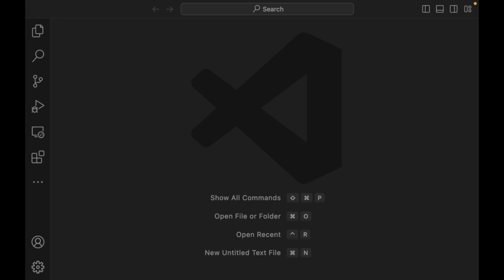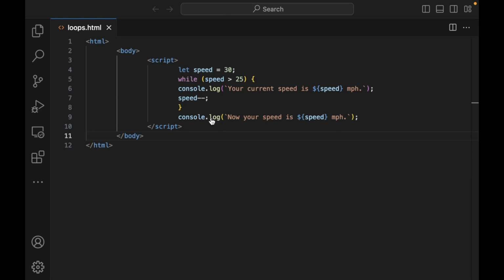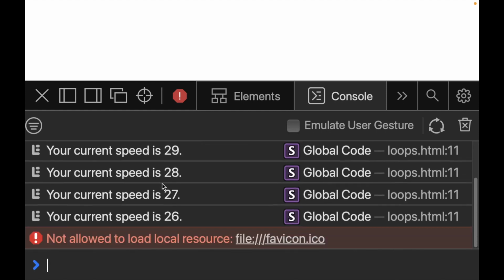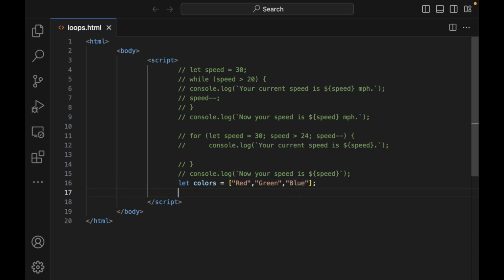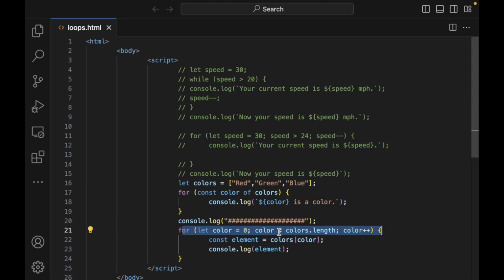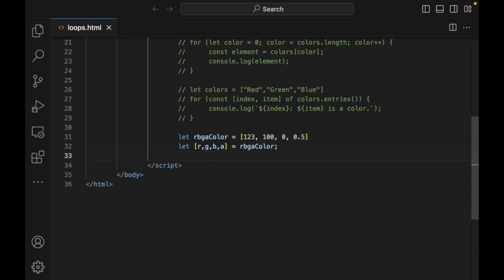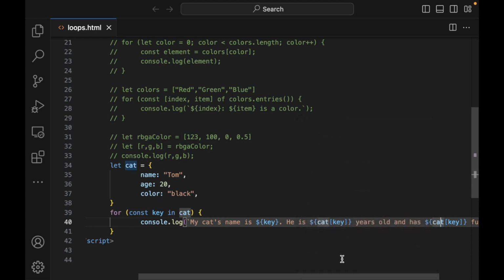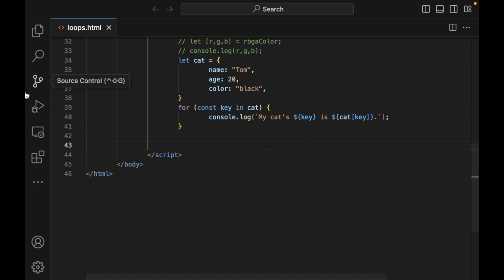JavaScript: Loops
Conditionals and loops are essential elements in
programming. Conditionals and loops are known as control
structures because they give you control over when and
how often parts of your code should run. With conditionals, you can run a particular piece of code only if a certain condition is true. Meanwhile, loops enable you to repeatedly run a piece of code for as long as a condition remains true.